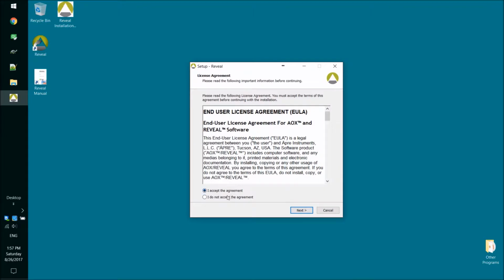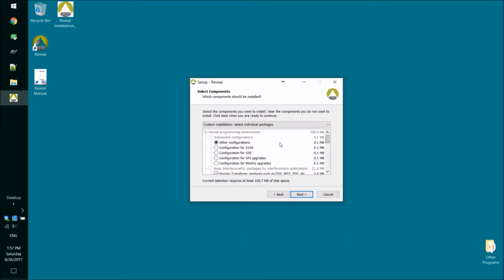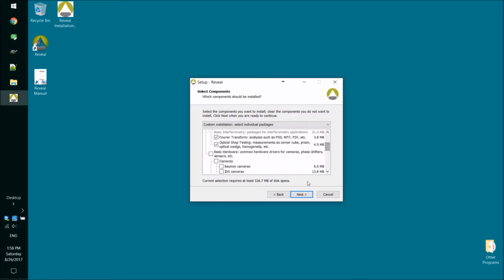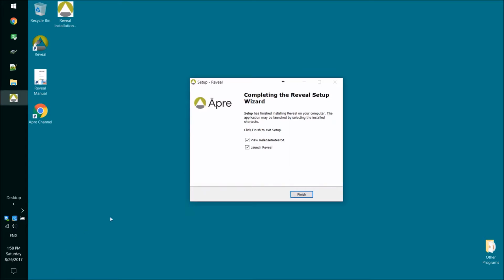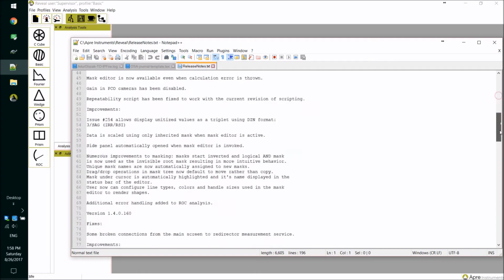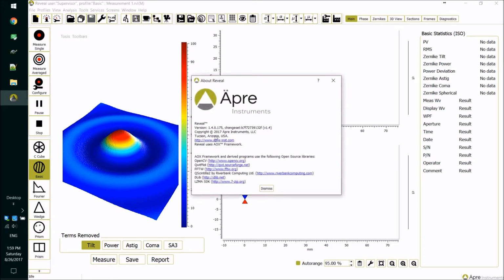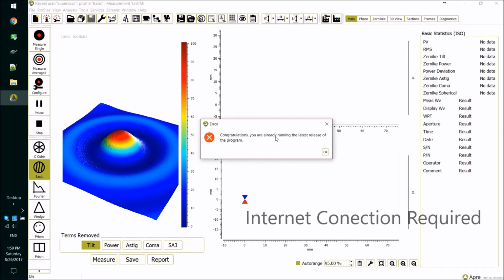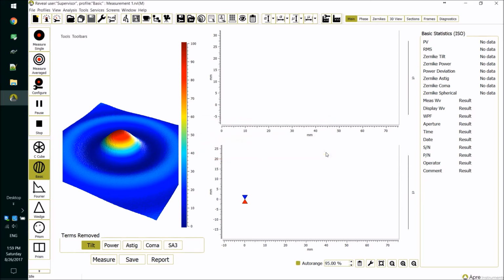How to Update APRE’s REVEAL Software | Step by Step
In this video, you’ll walk through the steps of updating APRE’s REVEAL software on your computer as well as where to check for new updates.